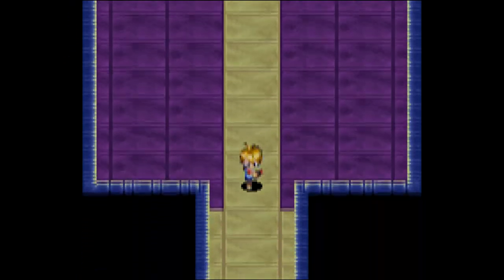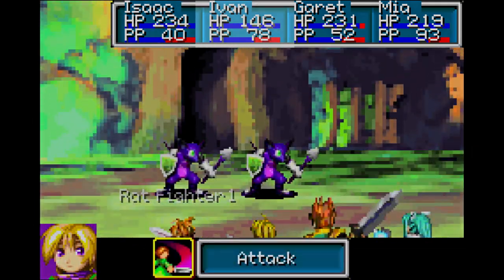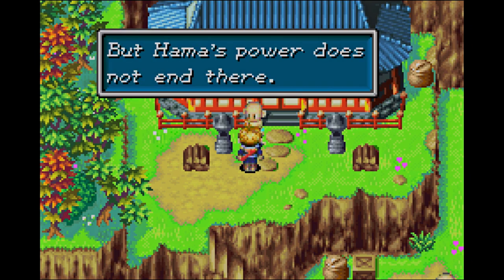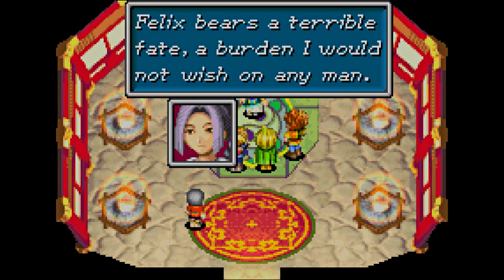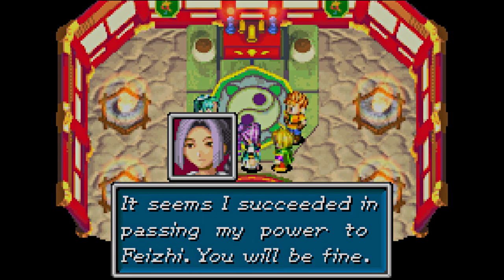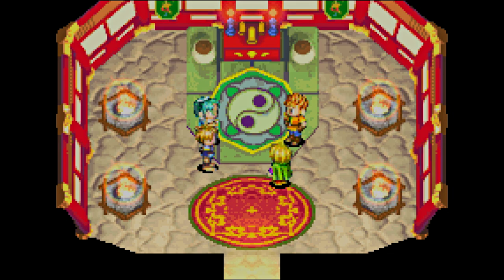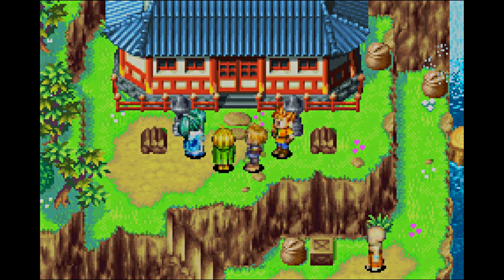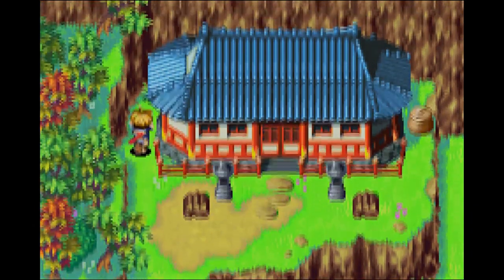Golden Sun Part 16 - Chapter 4: Lama Temple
Golden Sun Part 16

After getting the Lift Stone, the next stop is Lama and meet Master Hama.